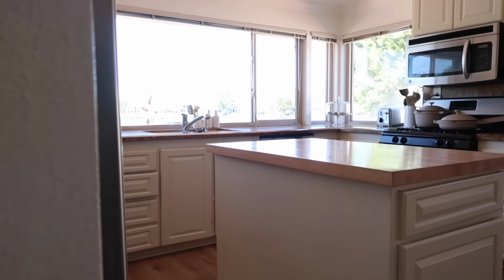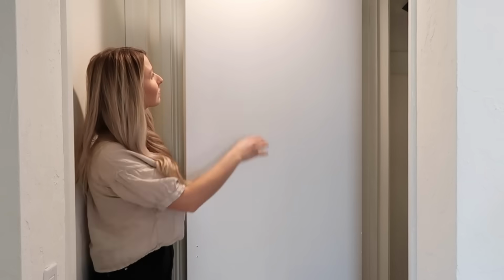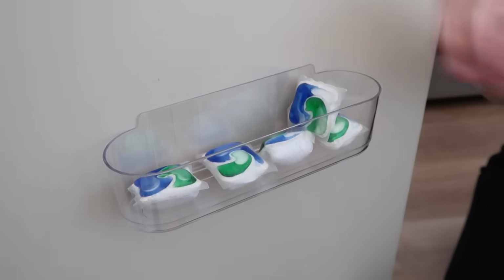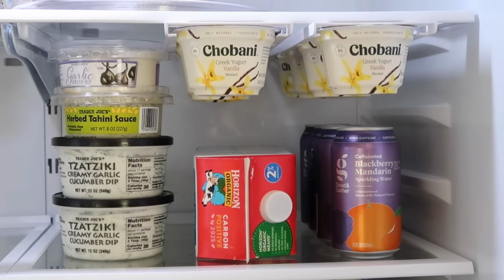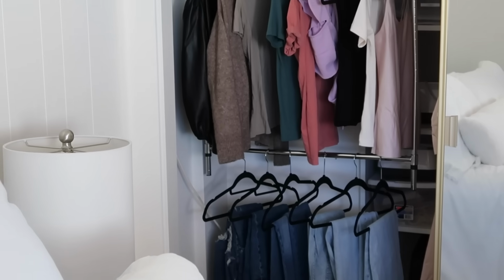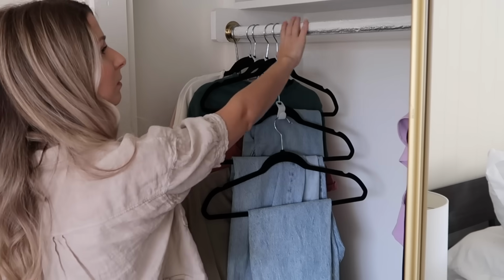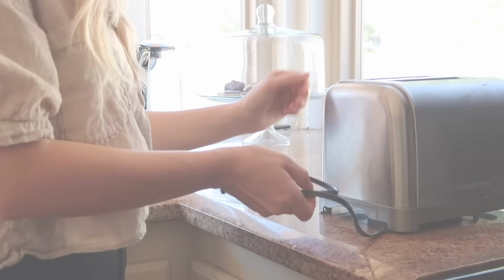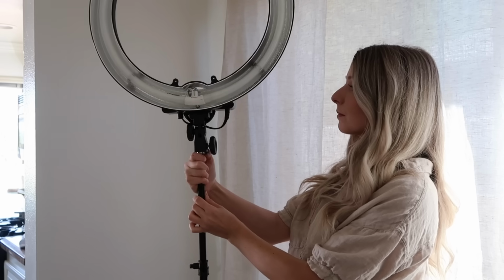7 CLEVER HOME ORGANIZATION IDEAS + STORAGE HACKS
7 CLEVER HOME ORGANIZATION IDEAS + STORAGE HACKS
Kristen McGowan

Do you want to get your home organized?? I am sharing with you 7 clever organization and storage ideas to save space around your home! I’ll show you how to organize a small kitchen, small laundry room, small bathroom, and small closet! These creative space saving organization hacks will help maximize the space your in! I hope these easy organizing ideas help you get your home organized in no time! Enjoy! organization​

Roll Out Sink Organizer
Spray Bottle Hooks
Command Door Bin
Yogurt Holders
Closet Rod Extension
Hanger hooks
Wire Wrap

Boucle chairs
Olive tree
Coffee Table
Etsy prints
Canvas art
8x10 Rosemarie Rug
9x12 Jute rug
Rug tape
H&M vase
Curtains 50x96 (oatmeal)
Curtains 100x96 (oatmeal)
IKEA Vidga track system
Puck lights
Black IKEA Knobs
Coffee table book
Sage Lumbar Pillow
Velvet sage pillow
Table lamp
Narrow console table
Decorative beads
Ribba Frame
Octagon Wood Coasters
Square Wood coasters

- I N T E R I O R  D E S I G N  T I P S  P L A Y L I S T -